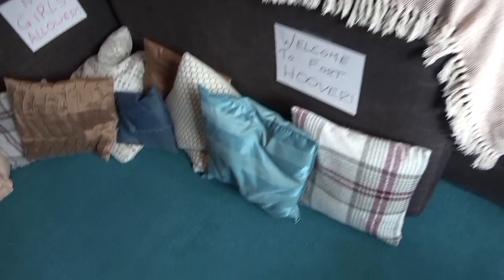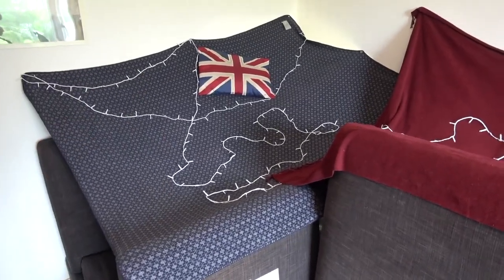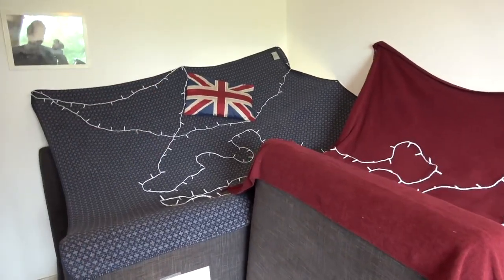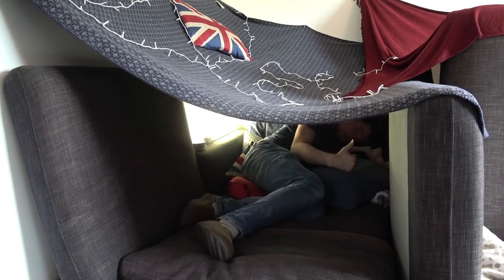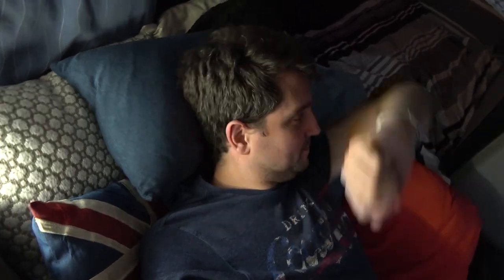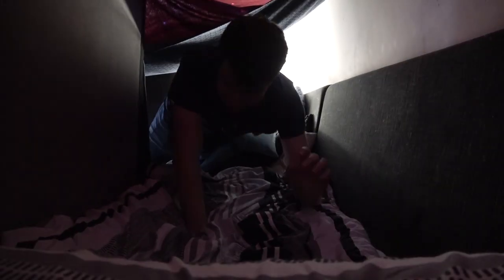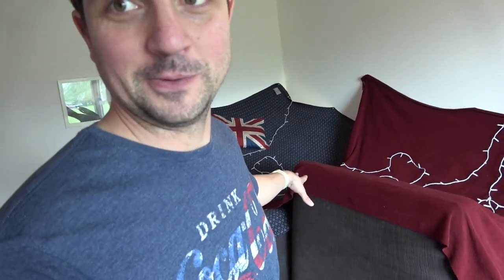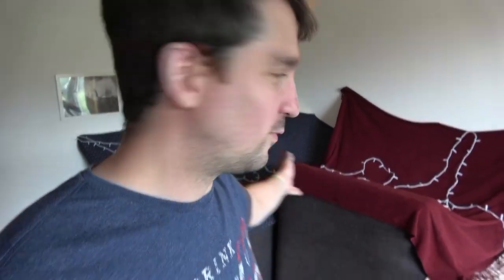I Built A Lockdown Pillow Fort!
This started off as a silly idea, however! This might be one of the greatest ideas, I've ever had! I now have my own relaxation / mediation / nap station in my living room. Honestly, it is a safe place to be hidden away, in these uncertain times. It's been up for over a week and continues to stay up. Fort Hoover has helped me get through the madness of the covid-19 lockdown! I would honestly, encourage everyone to build their own!

...Not like there's much else to do.